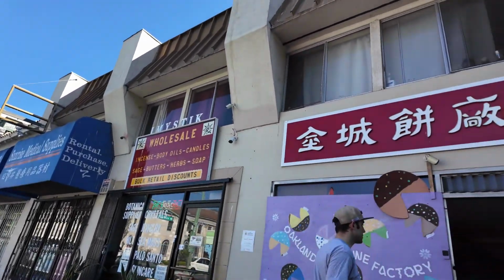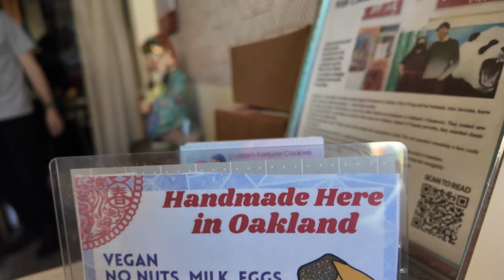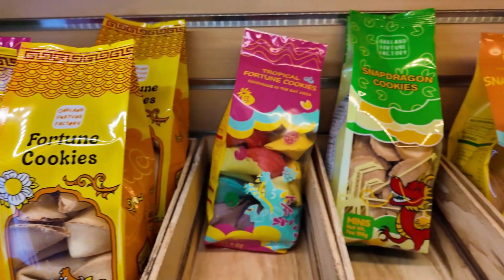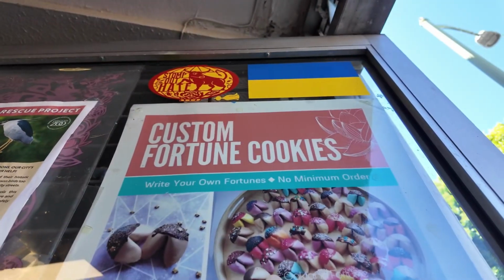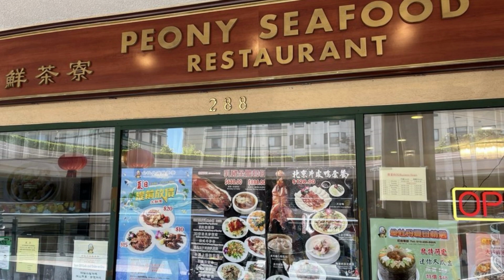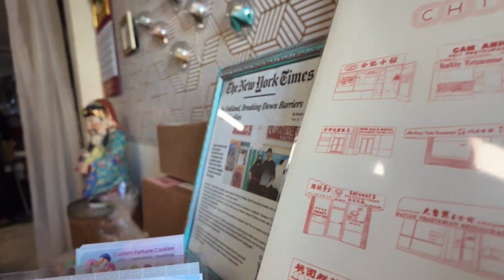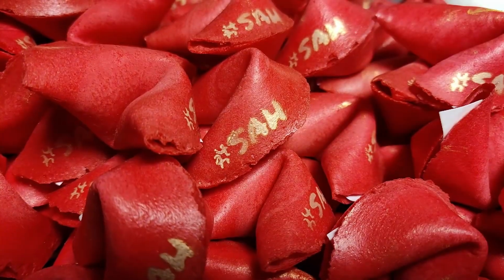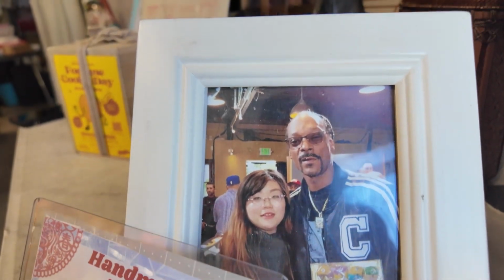Small Business Feature – Oakland Fortune Cookie Factory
Oakland Small Business Feature: Meet Alex Issrovan, owner of Oakland Fortune Factory! Located at 261 12th St, Oakland Fortune Factory is the oldest Fortune Cookie maker in the Bay Area since 1952. They remain one of the few places that still hand-makes each cookie from scratch.

In this interview, Alex talks about his journey as a small business owner in Oakland, from past challenges and successes to their future goals. Find out about Oakland Fortune Cookie Factory’s unique offerings, why Alex and his wife love Oakland Chinatown as the ideal location for their business and the positive impact they hope to make.

Behind the Scenes: Get an inside look at the daily operations and the passion that fuels their business.

Tips for Entrepreneurs: Alex shares essential advice, key lessons, and valuable resources that have supported Oakland Fortune Factory, offering aspiring entrepreneurs tips and strategies to help them succeed.

Small businesses and organizations mentioned: 🌟 Oakland Chamber of Commerce @oaklandchamber 🌟 Oakland Chinatown Chamber of Commerce @oaklandchinatownchamber 🌟 ICA Fund @ica.fund 🌟 Ming’s Tasty 🌟 Peony Seafood Restaurant 🌟 Shan Dong Restaurant